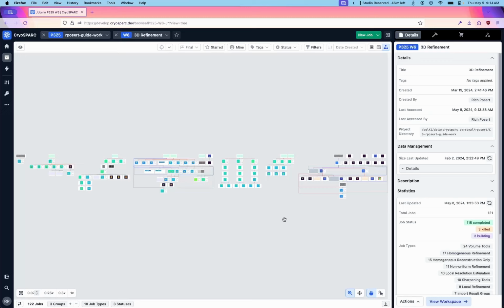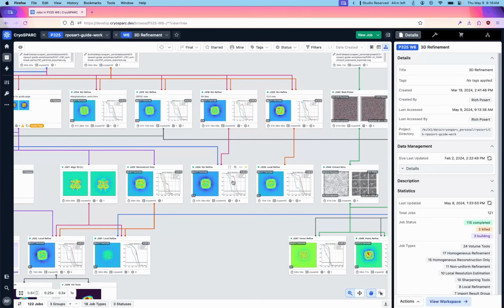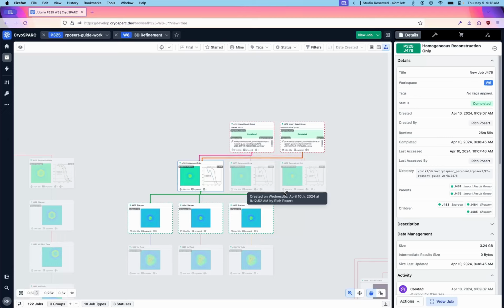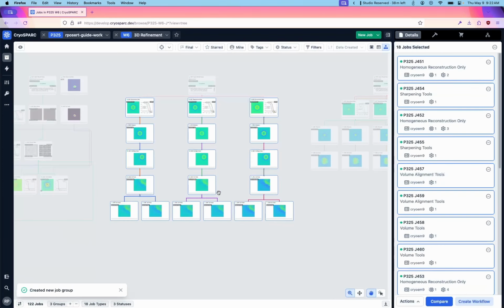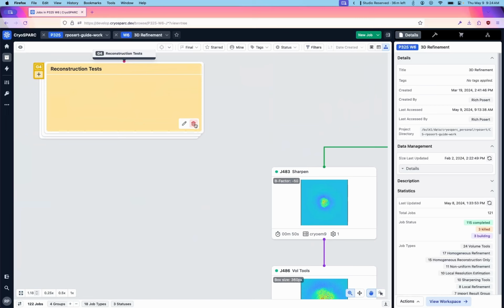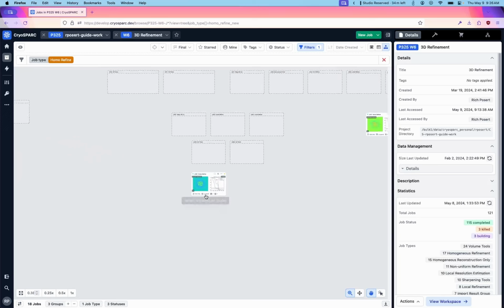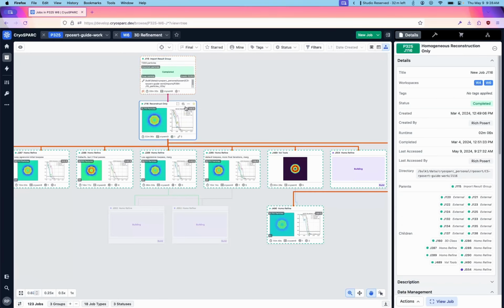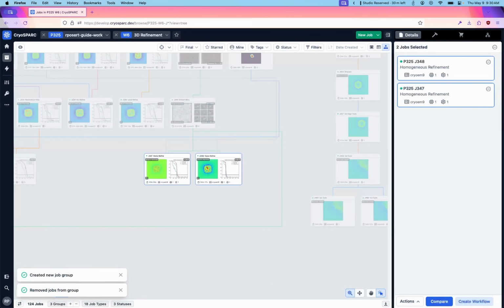Tree View and Job Groups in CryoSPARC v4.6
In CryoSPARC v4.6, we introduce rebuilt tree, card and table views that are optimized for performance to support large workspaces and projects. The new targeting system allows you to quickly find and navigate to any job in a view. We also introduce the Job Groups feature which allows you to collapse multiple jobs into a single card to maintain the legibility of a workspace.